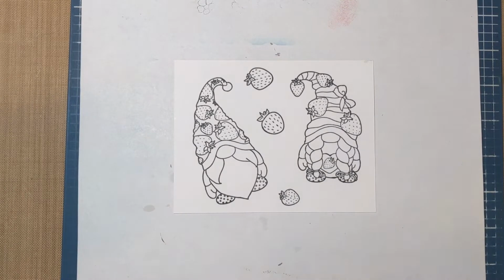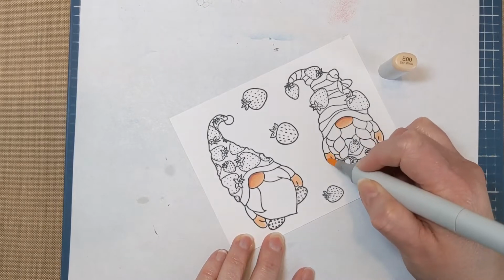Let's Color | Not 2 Shabby April 2022 Stamp/Die Month | I Pick You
Today I have a coloring video for you!

I love to color. I’m not an expert, I don’t worry about shadows and the perfect placement of colors. I color because I love to see the image come to life. It is like my own version of magic. Hopefully a little spark of that magic will come through for you as you watch.

I use Catherine Pooler Cardstock to color all my images on.

Today’s stamp is Not 2 Shabby Stamp/Die of the Month for April 2022- I Pick You

The finished card and details can be found here-

Copics Used:
Skin: E00, E04, E11
Hair: E23, E25, E27
Shirts: G14, G17
Girl Hat: R81, R83, R85
Boy Hat/Girl Bow: Y15, Y19, Y38
Strawberry Leaves: YG13, YG17
Strawberries: R32, R35, R37
Slippers/Shoes: YG61, YG63, YG67
Sign: E53, E55, E57
Flowers: Y08, R320, R21, R32

Prismacolor Pencils Used:
None today

Danni